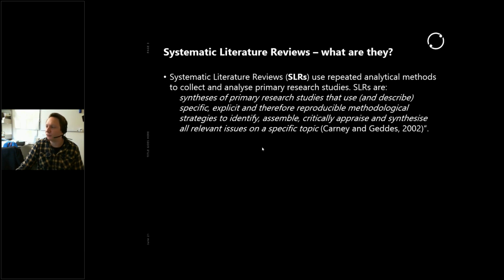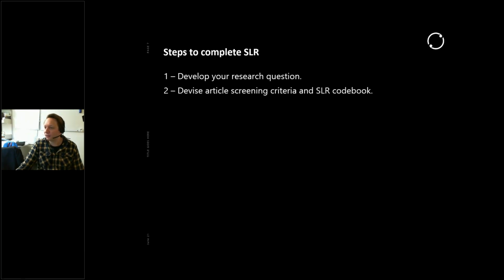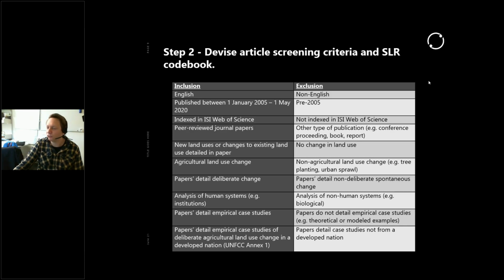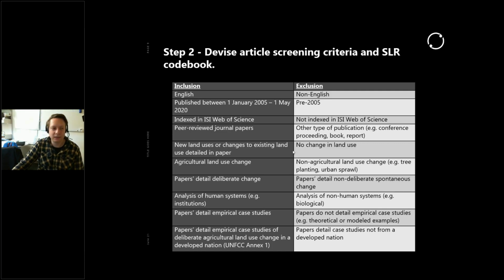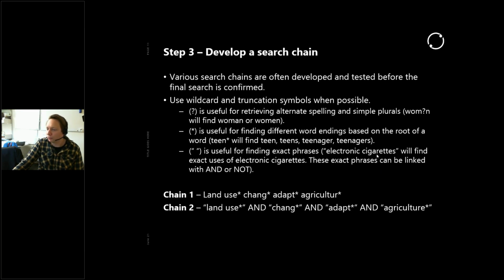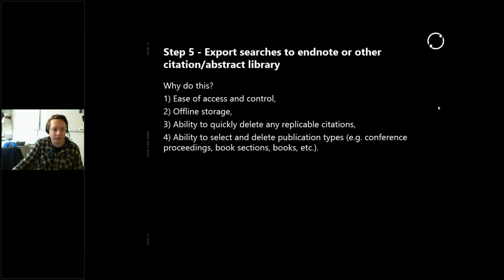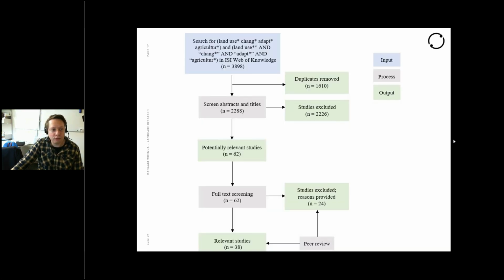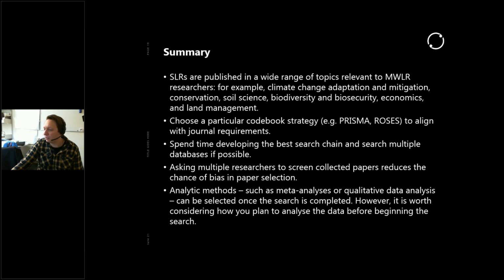Systematic Literature Reviews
Number 5 in Manaaki Whenua’s series of presentations on useful tools and methods for integrated research in under 30 minutes.
Manaaki Whenua’s Dr Nick Kirk gives an introduction to systematic literature reviews: what they are and when to use them.